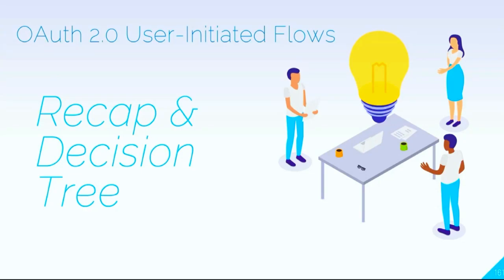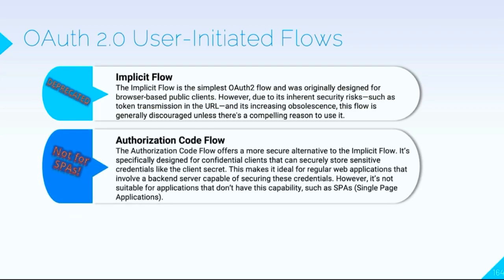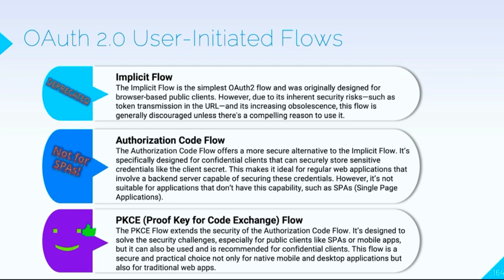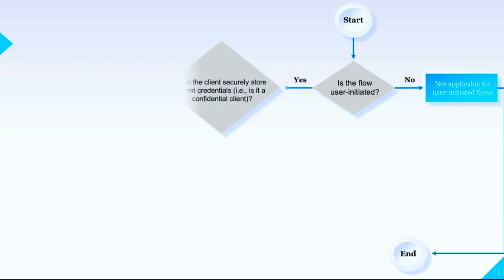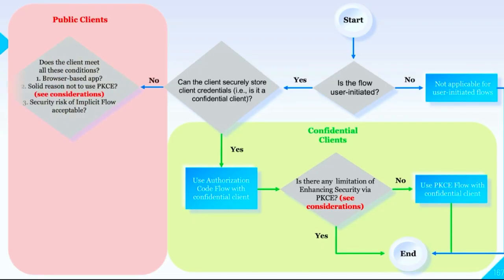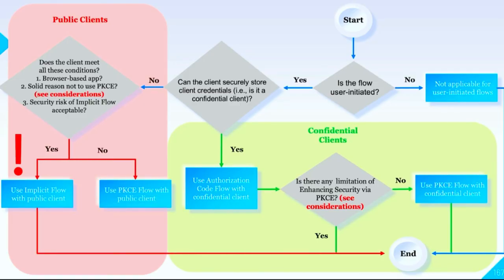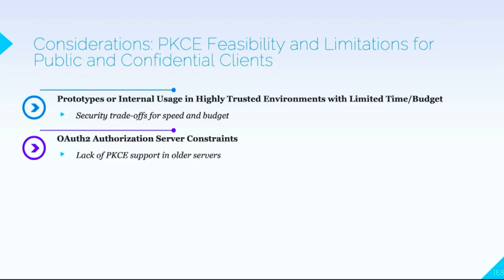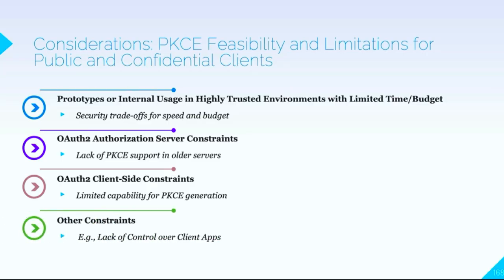OAuth 2.0 User-Initiated Flows and Deci | Master JAR, JWE & PAR (Class 28)